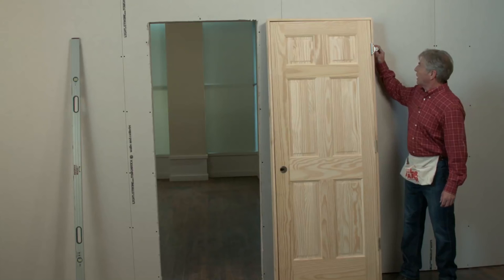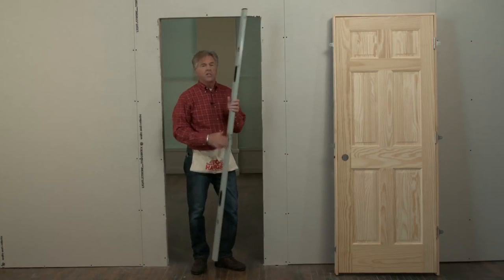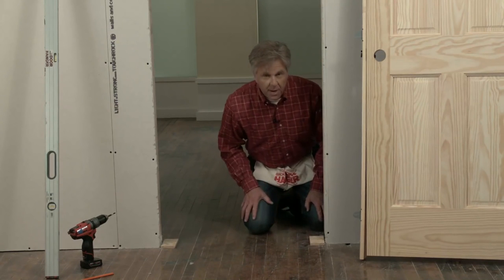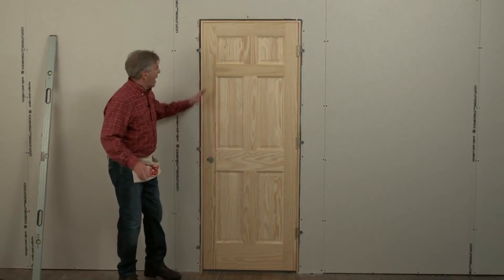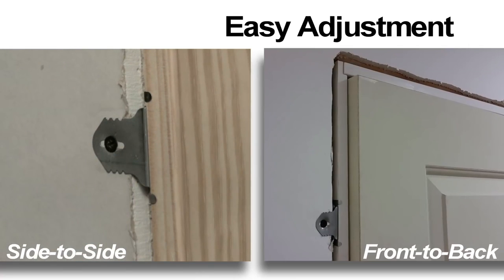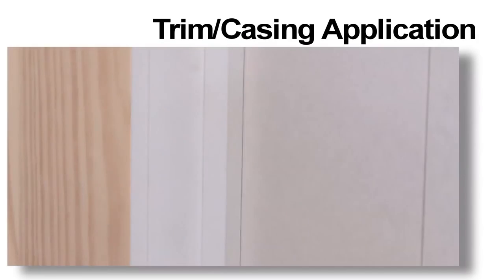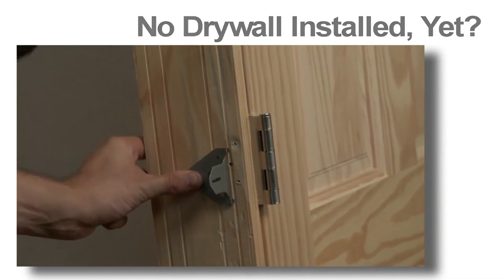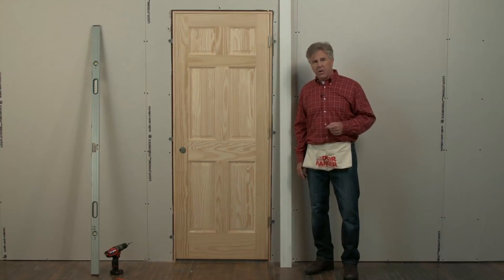Quick Door Hanger Instructional Video